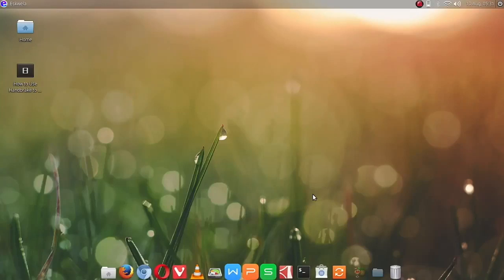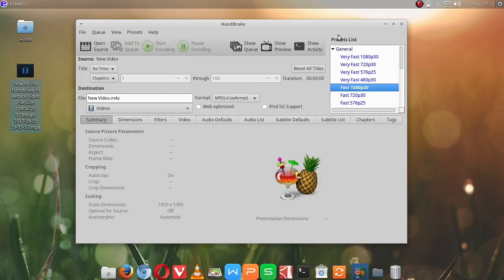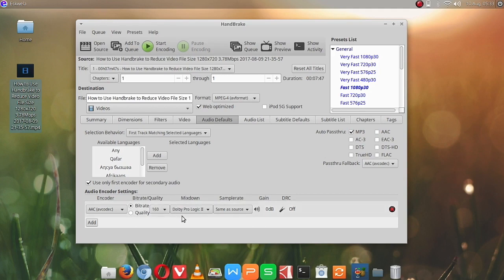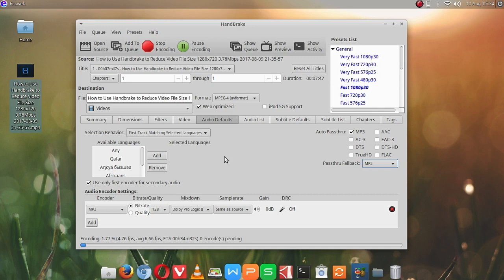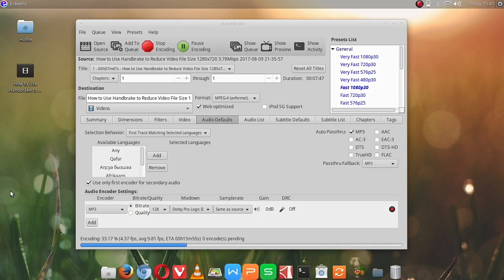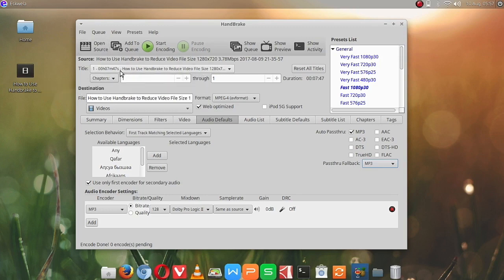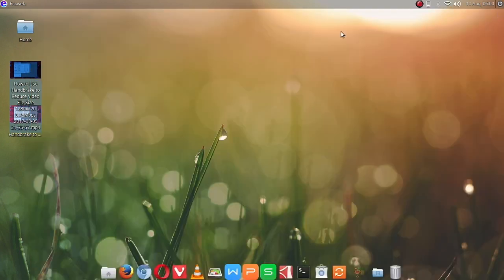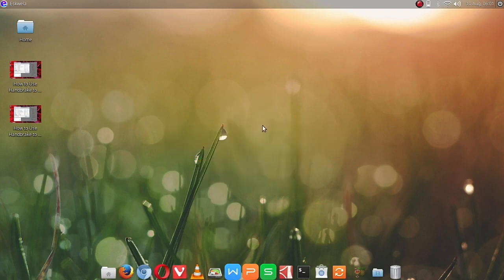How To Use Handbrake in Ubuntu 16.04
How do you use handbrake to reduce the file size of a video in a machine that runs Ubuntu 16.04?

In this Commix and More video, we take a look at how to compress videos in an Ubuntu based computer. We have done this video on a computer that runs Eskwela OS 4. (links will be in the description below)

If you want to know how to install Handbrake on your Ubuntu based operation system, here is the